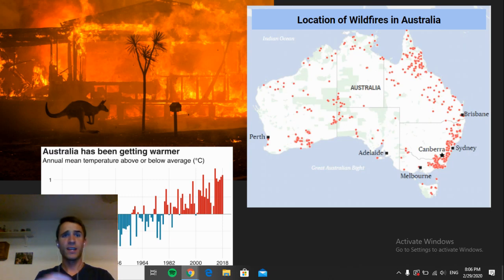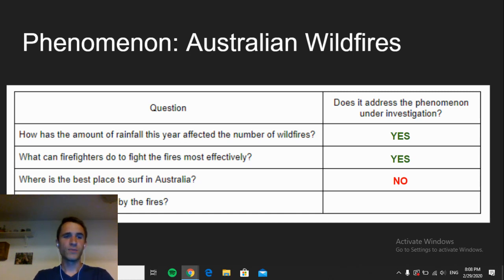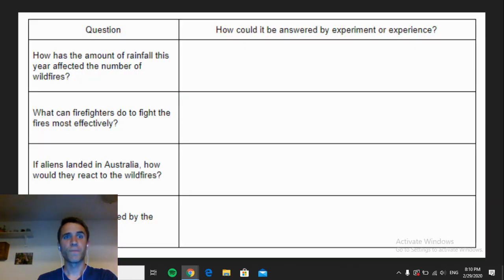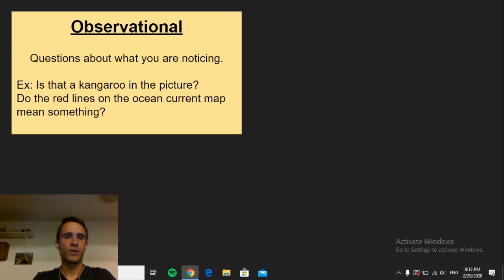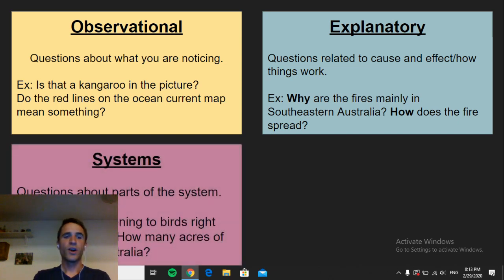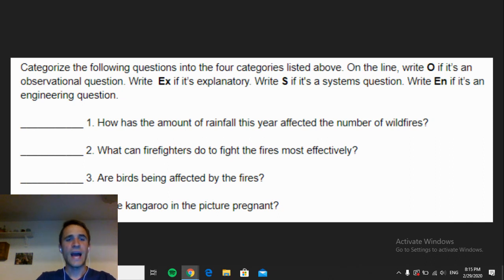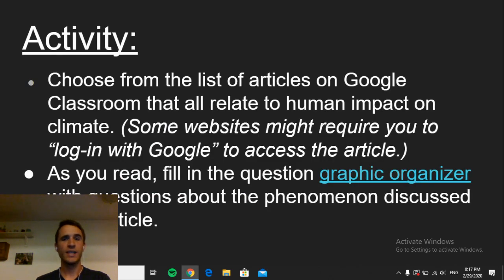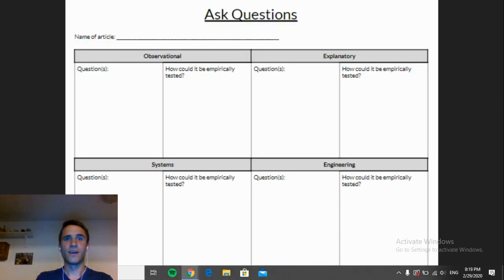Asking Questions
How to Ask Good Scientific Questions